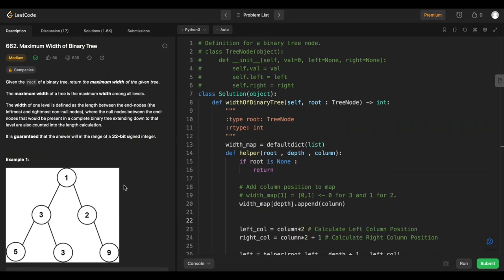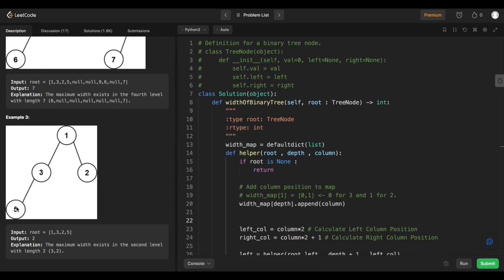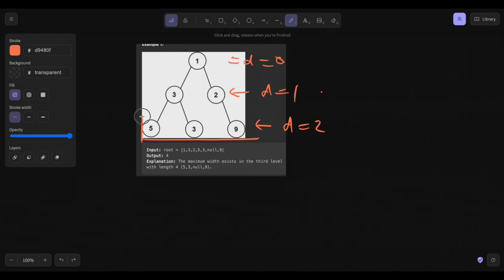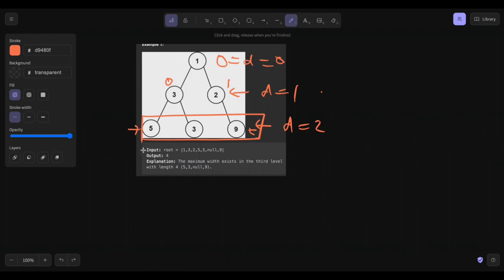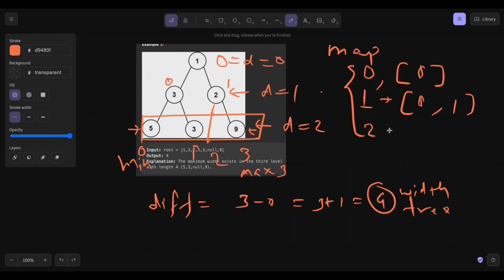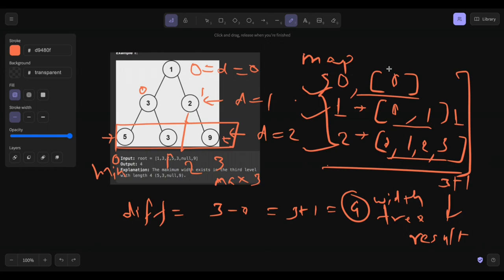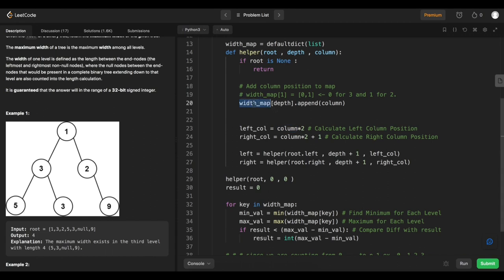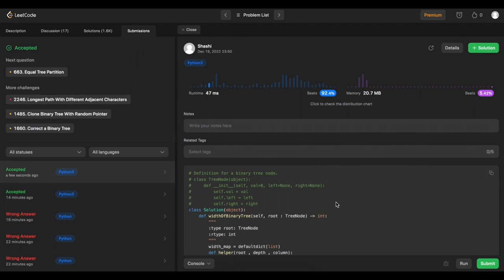Leetcode 662 Max width of Binary Tree leetcode pyhton #662